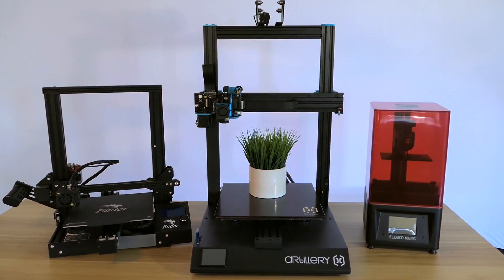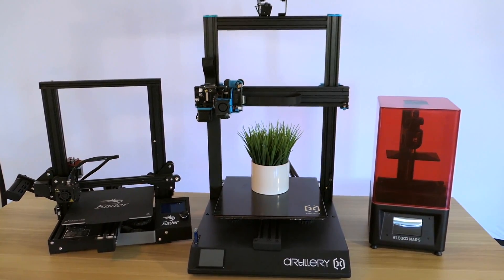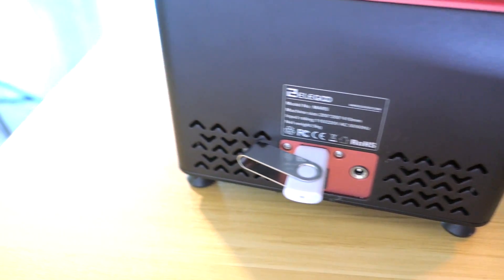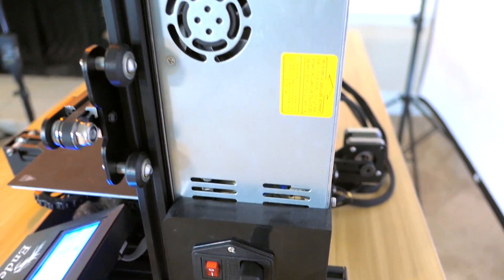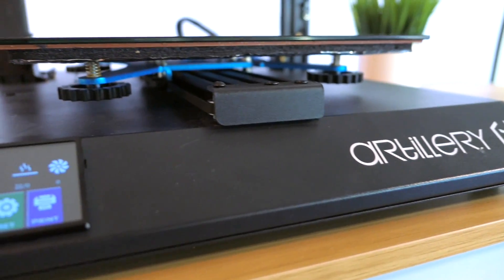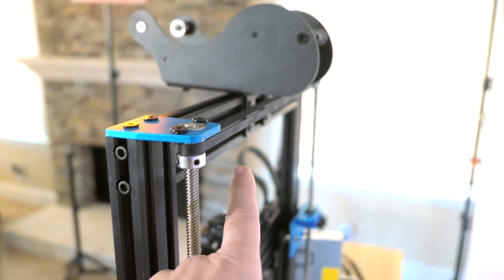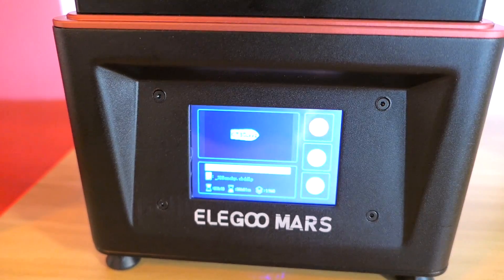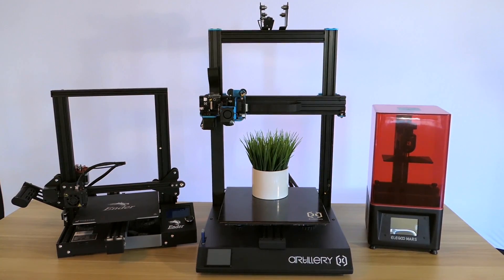Best 3D Printer - Ender 3 pro - Sidewinder X1 - Elegoo Mars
Amazon Links
Ender 3 Pro
Sidewinder X1
Elegoo Mars

ELEGOO has been manufacturing 3D printer components and parts since 2014 and with years of experience in 3D printing, we finally developed our own 3D printer using UV photo-curing technology. We'd like to present you our very first photo-curing LCD 3D Printer- ELEGOO Mars.

Ender3 pro cooperate with Prusa I3 frame: extremely innovative design, following the step of the trend, integrating with classic elements, create a new generation economic DIY 3D printers.

Artillery Sidewinder X1 exclusive Ultra-Quiet Stepper Driver - Dissipated much less heat and maintaining a higher torque comparing to other quiet stepper drivers available.